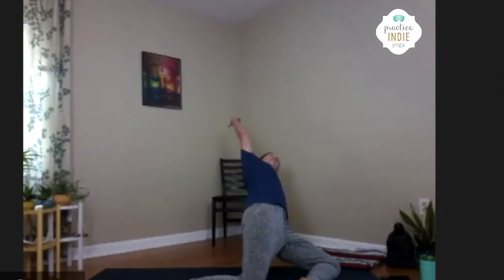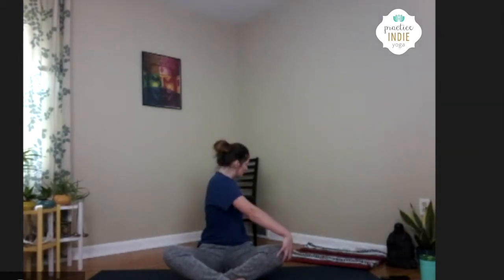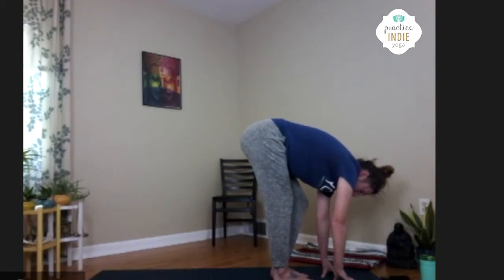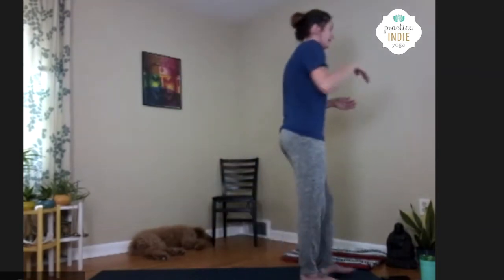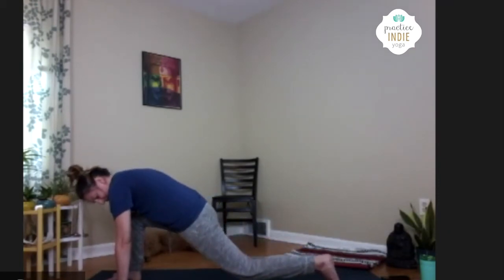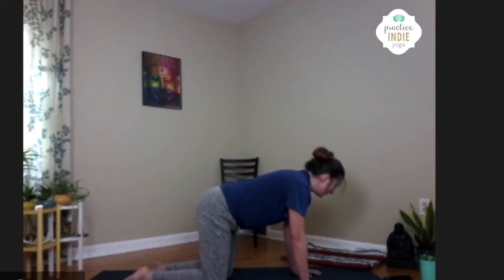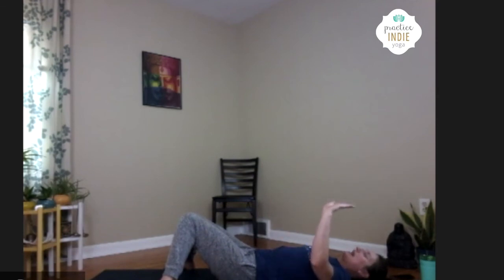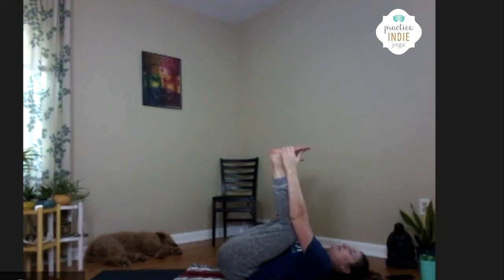Yoga for tight hips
Join Erin for a practice for the majority of us- those with tight hips! Loosen up through your hips in preparation for baddha konasana. This is a great practice for all levels of practitioners.